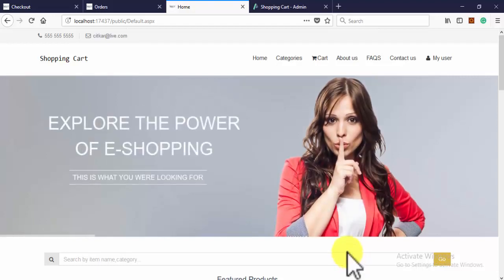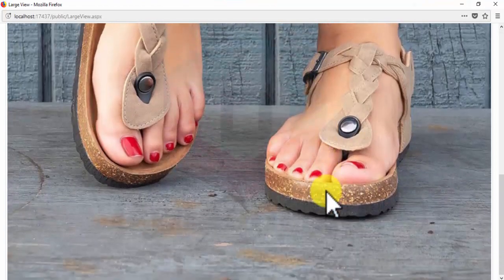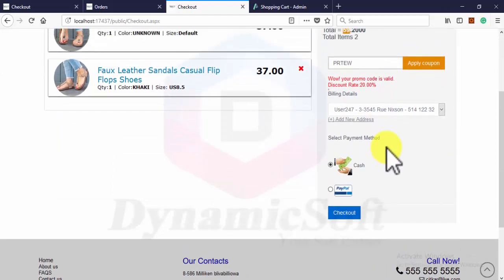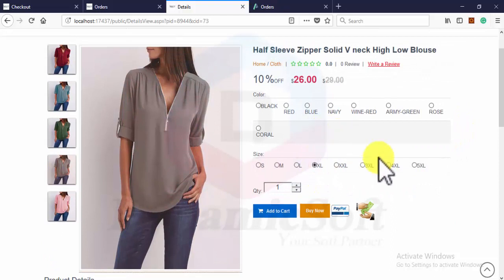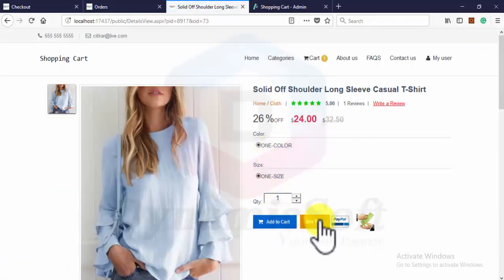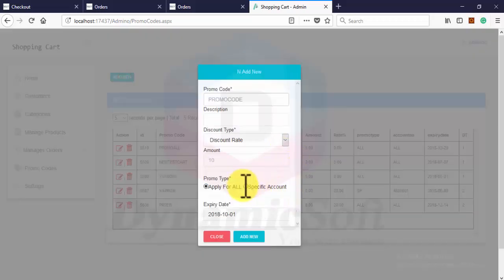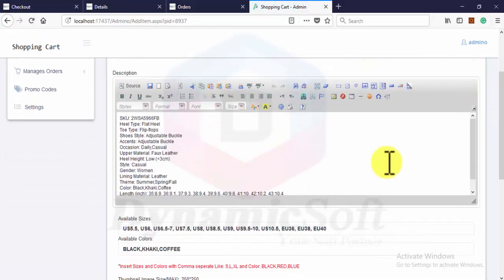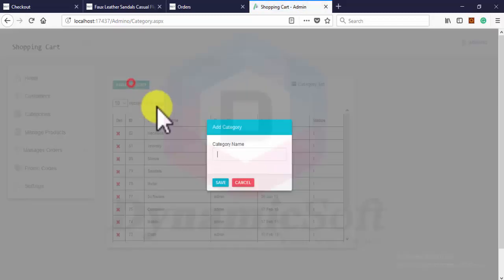E-commerce Shopping cart using ASP.NET C# - How to create e-commerce website using ASP.NET C#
E-commerce Shopping cart using ASP.NET C# | How to create e-commerce website using ASP.NET C# - How to create an e-commerce Shopping cart website using ASP.NET C#.

This is an E-commerce website script/software for the single seller.